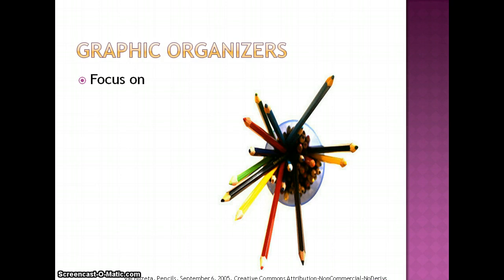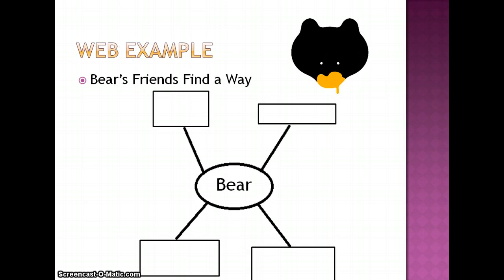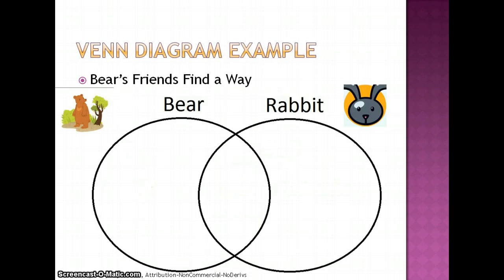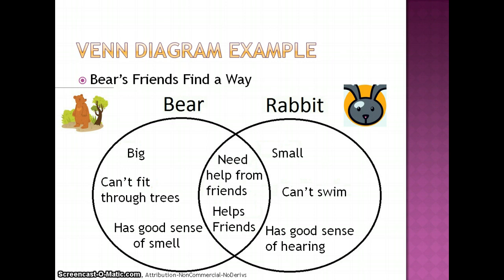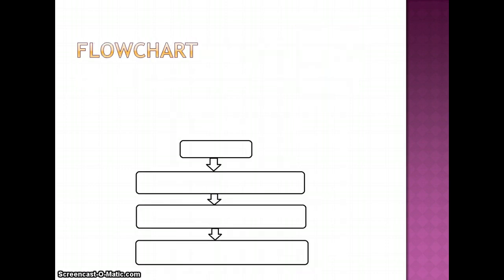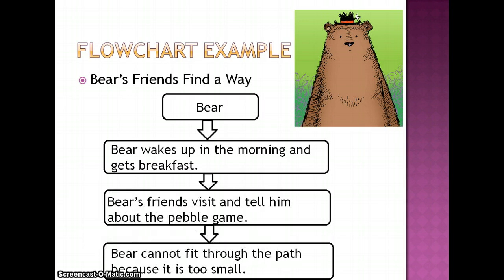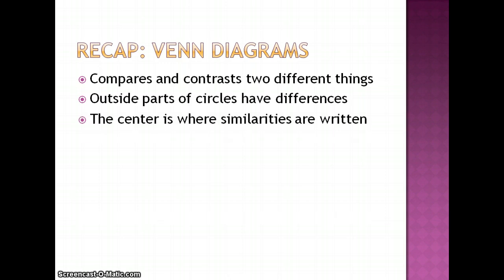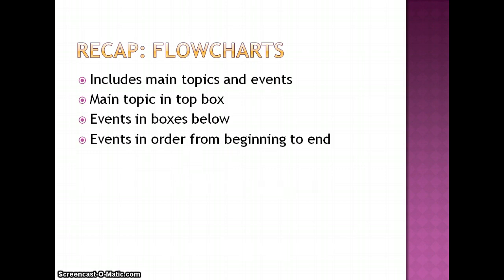Simon2ka EDU 290 PowerPoint II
Pre-writing strategies for 3rd grade.